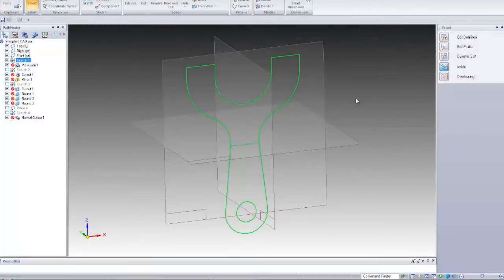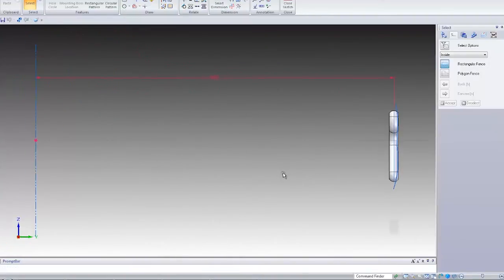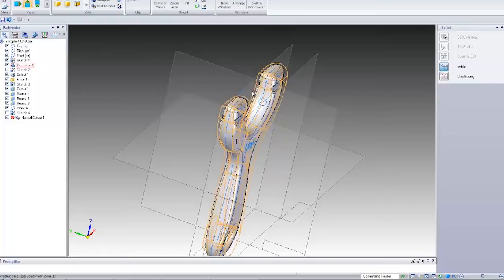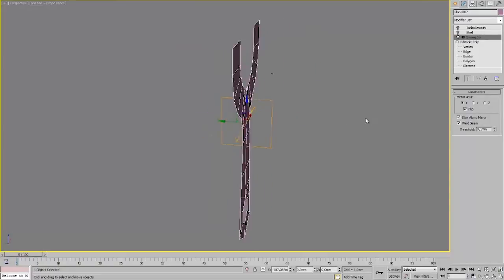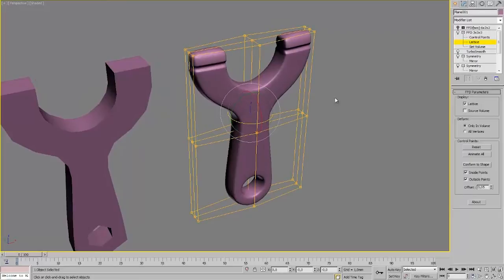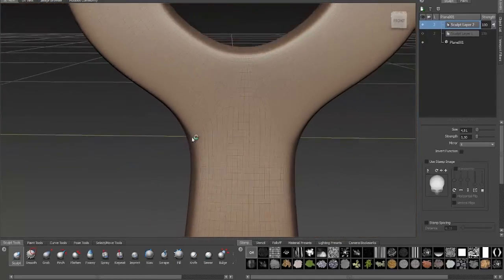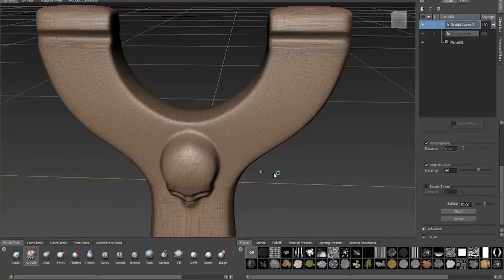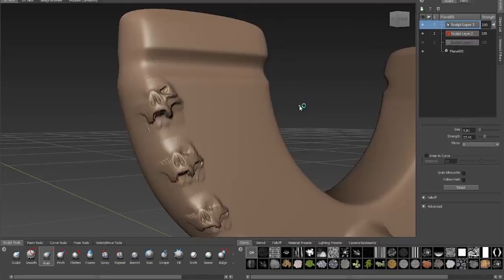Seljan Slingshot 3D Modeling Overview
Quick explanation of 3D modeling techniques for Slingshots